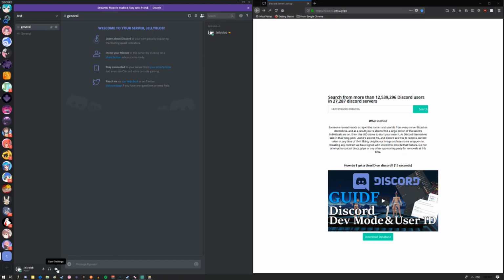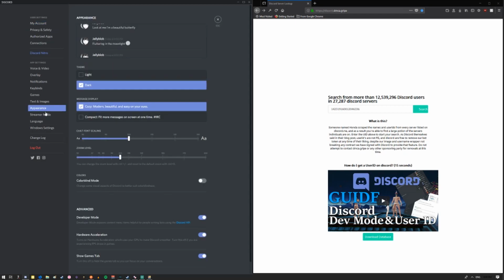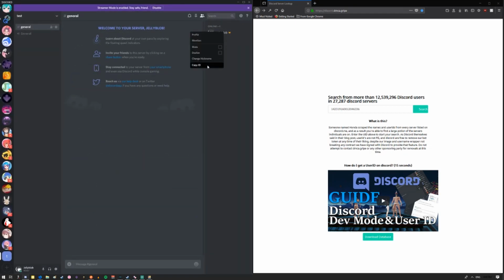Discord User Search Tutorial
READ BELOW

has been taken down.

You can still download the database here, however it was last updated around December 1, 2018